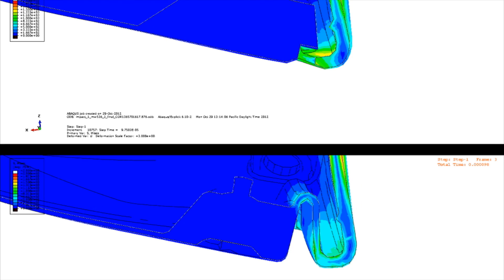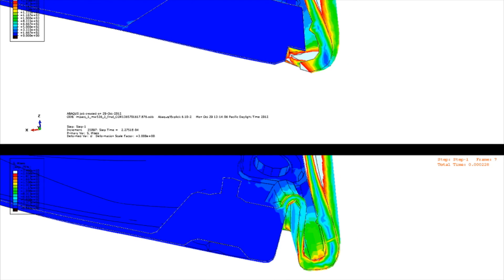Golf Galaxy: TaylorMade JetSpeed Cutaway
The JetSpeed line by TaylorMade pushes the envelope further - making fast - faster, long - longer and ordinary - revolutionary.  From a larger sweet spot on the driver, to the new open channel speed pocker on the fairways or the lower profile head design on the rescue clubs - everything about these clubs exudes high performance.